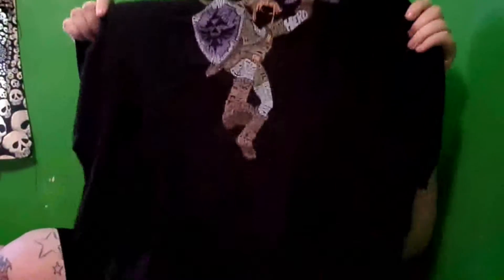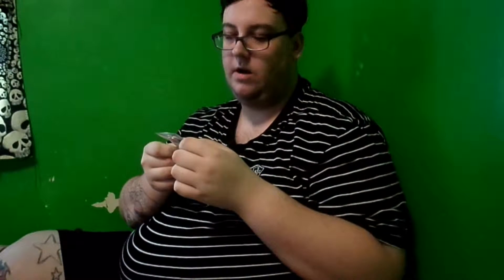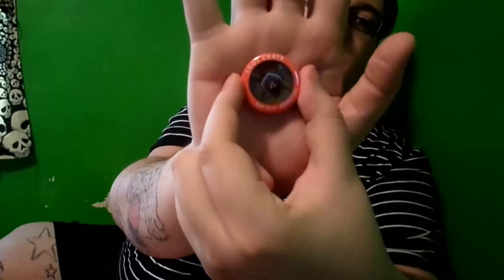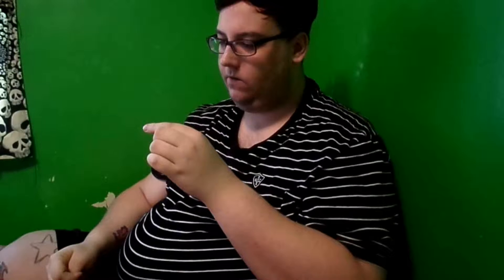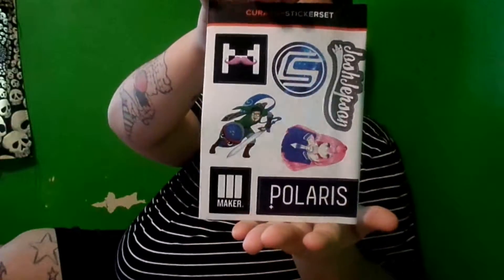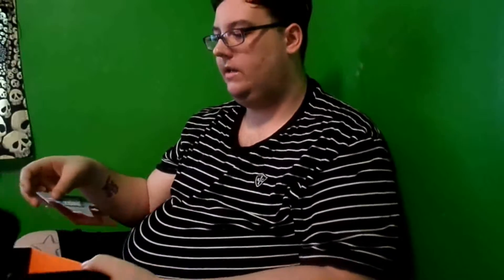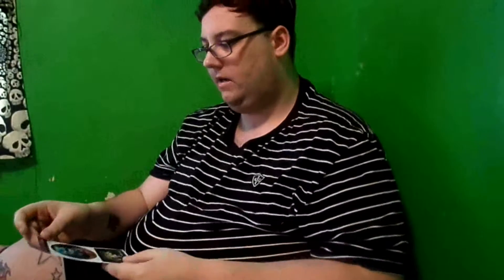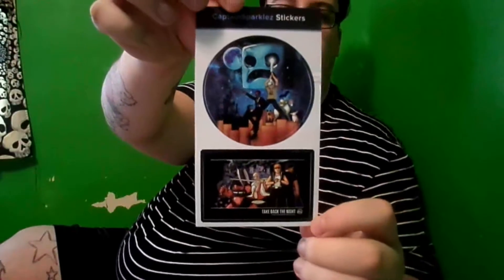Loot Crate Unboxing May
Unboxing my Loot Crate for May. The theme is Adventure.

I am Ryan Necra a social vlogger of sorts and an all around strange character.I have had a very, ummm lets say, intense past. A very bad past that I plan on talking about through videos to help other people out going through the same struggles I have and/or am currently going through so they know they are not alone. I am part of the LGBT community if you must know... I'm gay and what I call gender fluid. I also plan on doing some fun videos, challenge videos, normal vlogs, and just anything. I am available to record videos for you but keep in mind I am only recording it you need to have the ideas fully figured out unless you want creative help.

So starting this month I am going to record my Loot Crate unboxing for your viewing pleasure so you can make fun of me for well messing up the names of things and just being plain confused at what something is. This month's theme was adventure and included an awesome typecast Legend of Zelda shirt with Link on it, an Adventure Time tin with a figurine in it, a Minecraft hanger, some stickers from all the crates curators and some from CaptinSparkles, tattoos from Markiplier, a legend of Zelda bottle opener, and a cd from Friendzone. Sorry if i butchered any names from this crate. This month also came with a digital copy of the magazine instead of a printed version which sucked. You should look into getting your own crate so we can open them together.

Also always make sure you get regularly tested for STD's and HIV. Better to be safe because life is more than a board game so don't treat it like one.